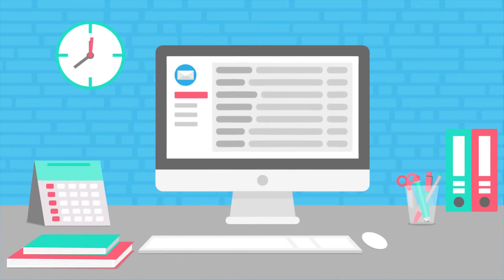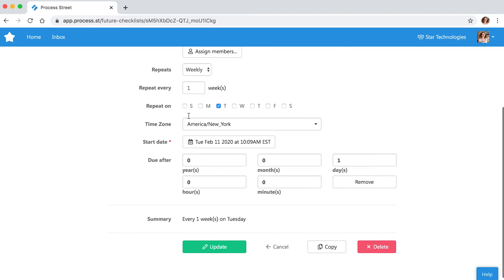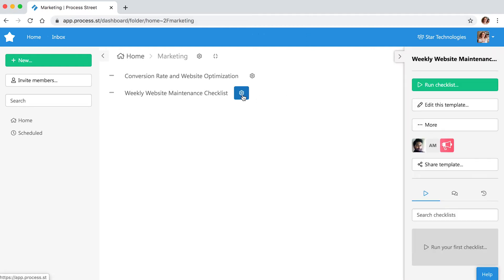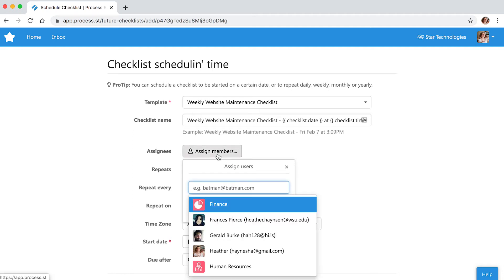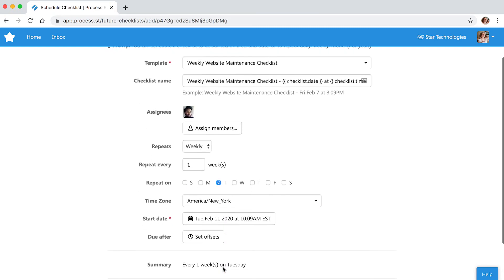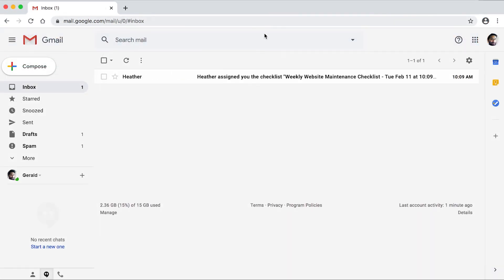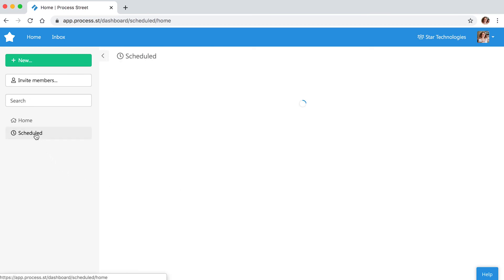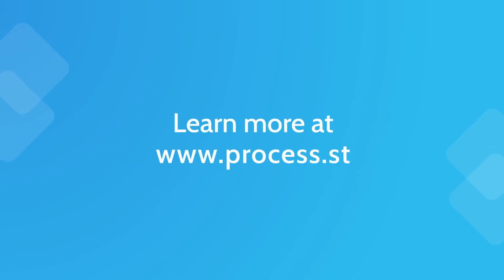Recurring Task Scheduling with Process Street Checklists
Manage your recurring task (or your team's tasks!) with ease by utilizing Process Street's scheduled and recurring checklists. Set your checklists to automatically run at a specific date or interval, freeing you up to work on more meaningful tasks.

This walkthrough shows how to schedule a recurring checklist assigned to another user. We then demonstrate the notification that activates when Process Street automatically creates your checklist. Finally, we close with how to easily view and change your upcoming checklists.

Timestamps
0:17 - Example overview
0:30 - Setting up a recurring checklist
1:09 - Email notification of assigned checklist
1:19 - View/Change upcoming checklists